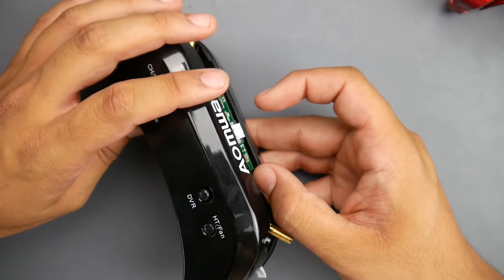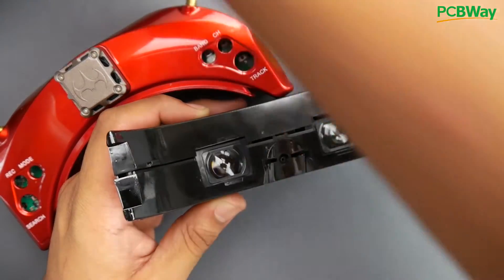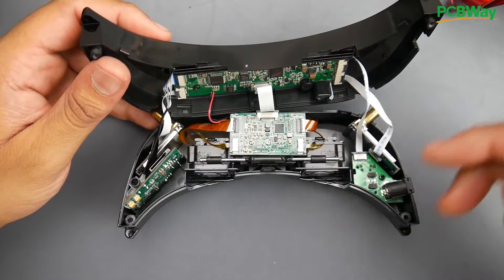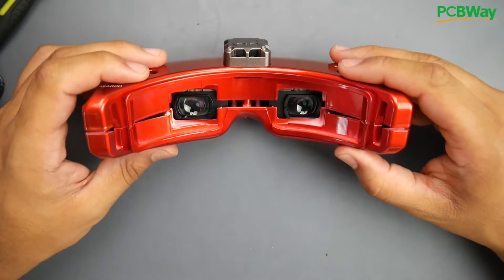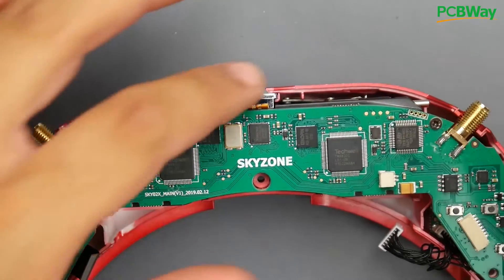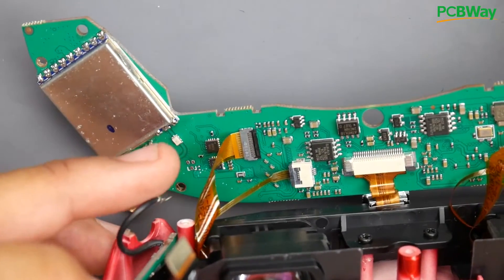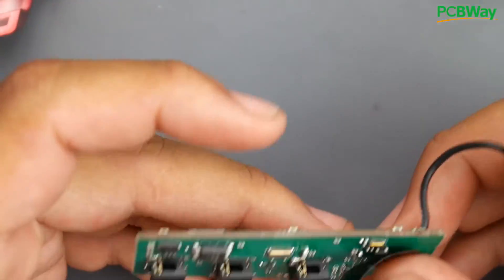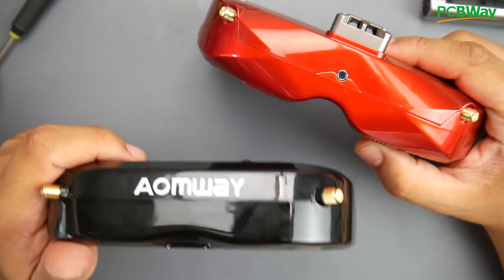Tear Down Inspection // Skyzone Sky02x vs Aomway V1S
25km Range on these awesome VTX's

ID:  dj2938hd298hflahsknckdfhsidufh9398